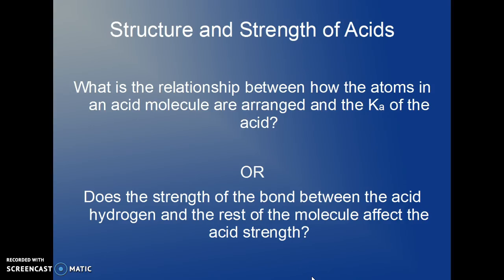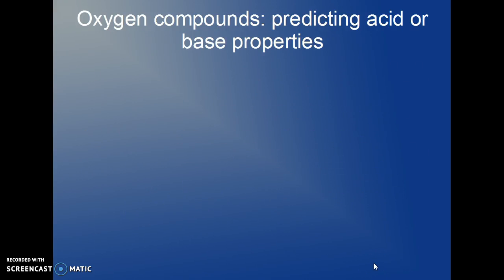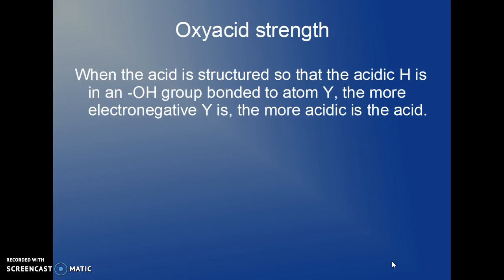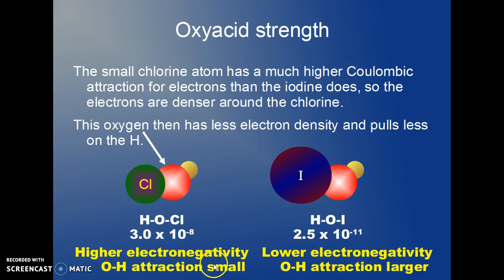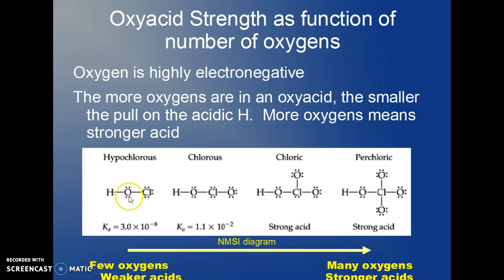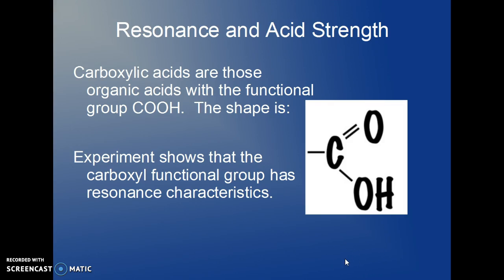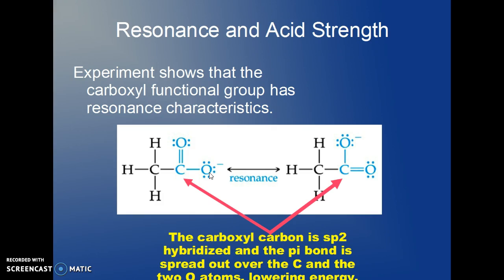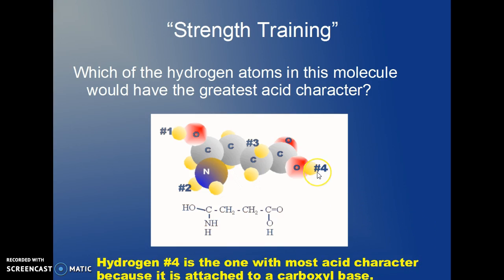Structure and Strength of Acids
Can we predict from the structure of an organic or inorganic acid what the strength of that acid would be?  Yes.